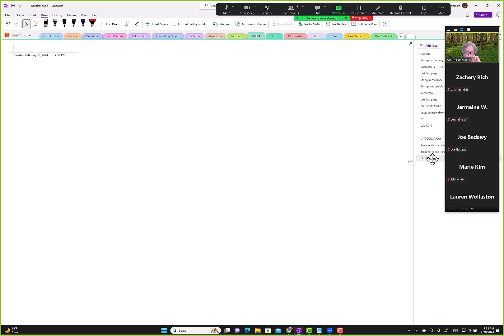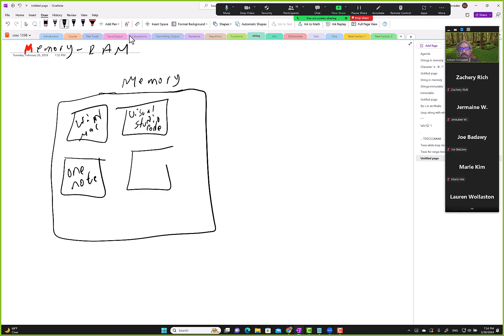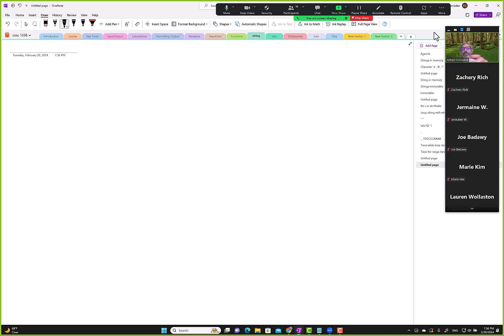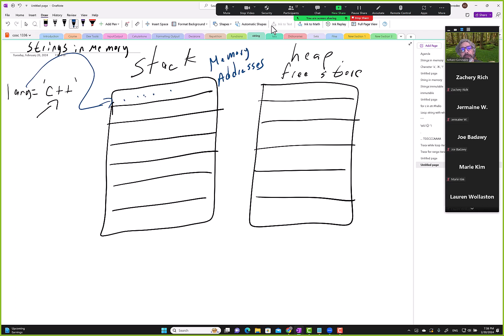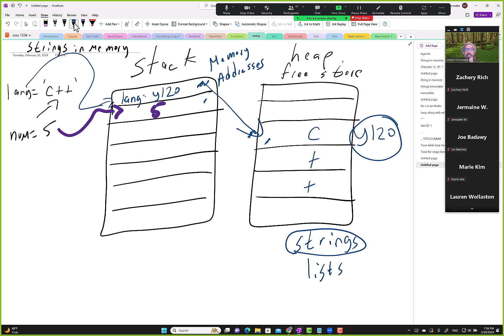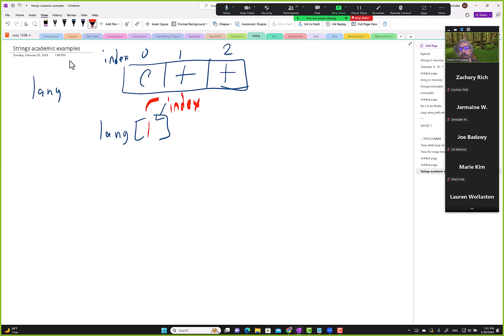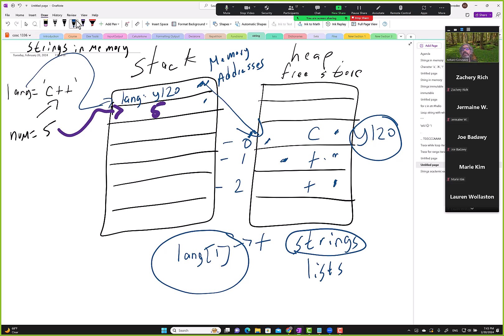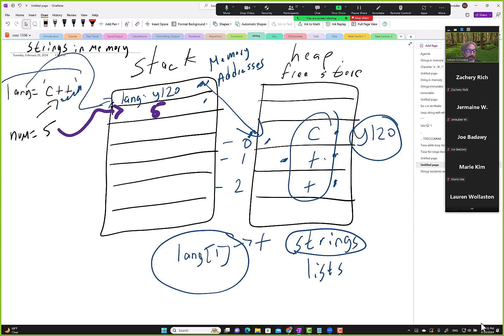022024 COSC 1336 Python strings in memory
No code